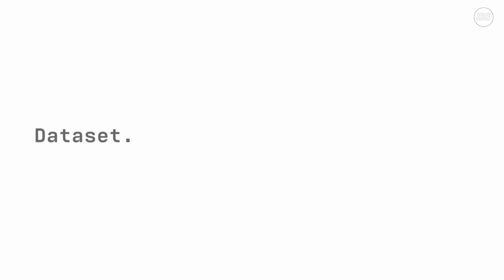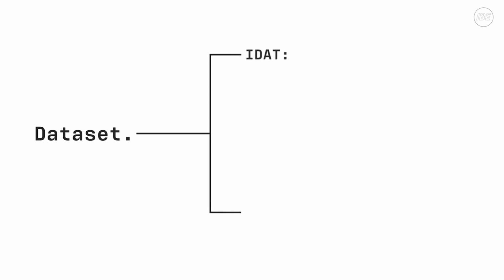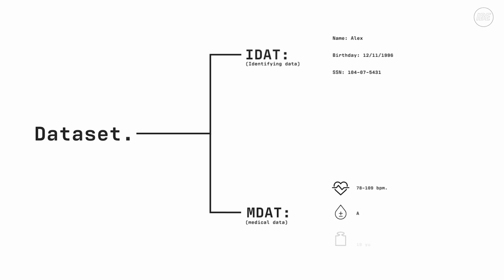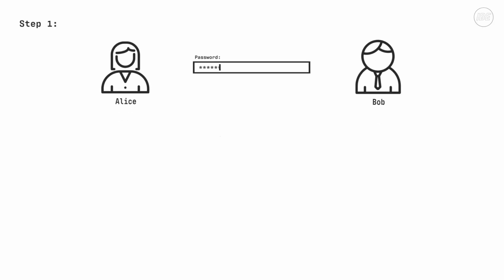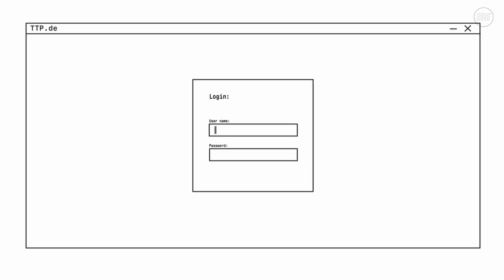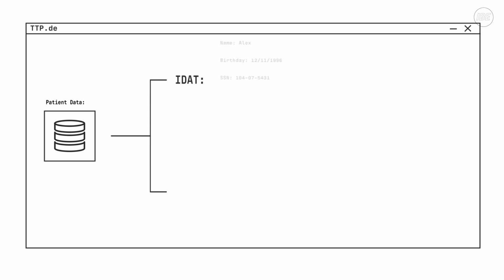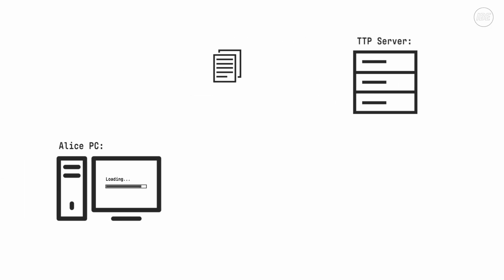Pseudonymization in Medicine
Most medical studies rely on data gathered by patients. One of our jobs here at IBE is to provide researchers with safe and secure pseudonymization of patient data. In this video, we show a new concept, that makes pseudonymization simpler, faster, and requires less administrative effort for all parties involved. This concept was presented as a short paper at the MIE 2021 under the name "Clientside Pseudonymization with Trusted Third Party using modern web technology"